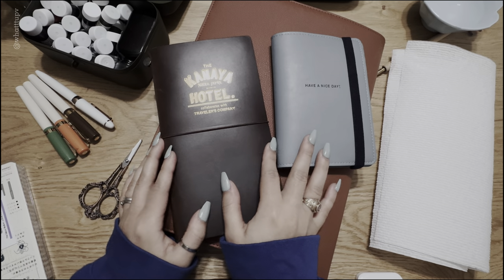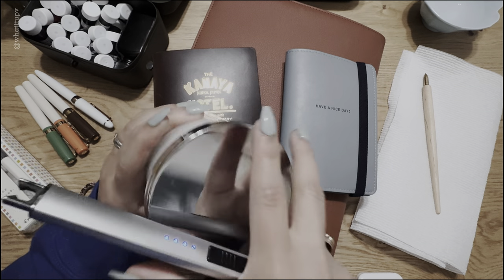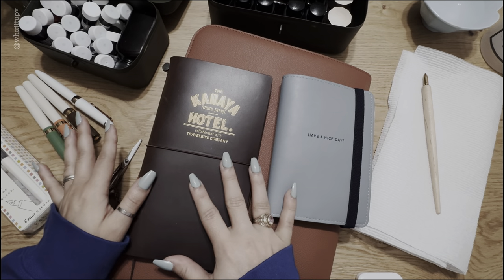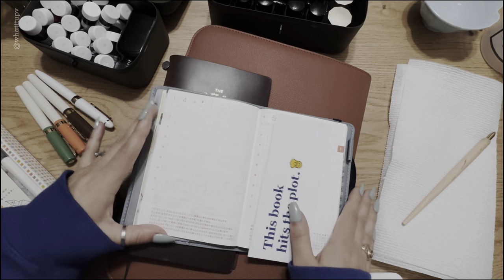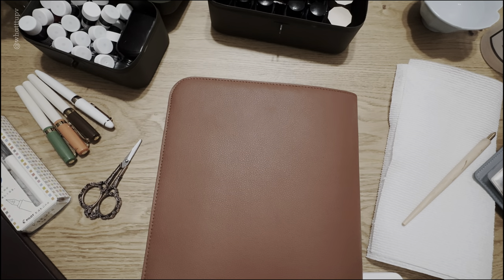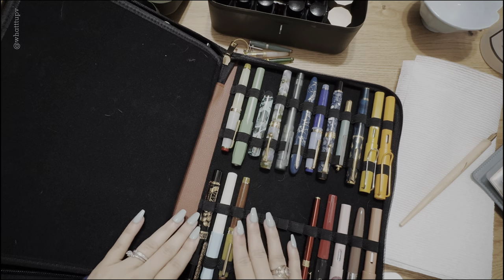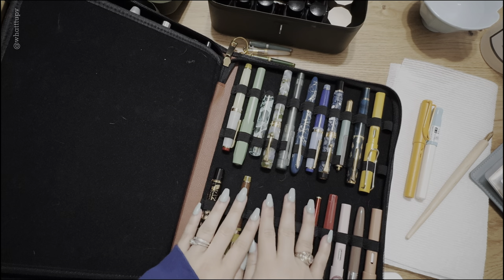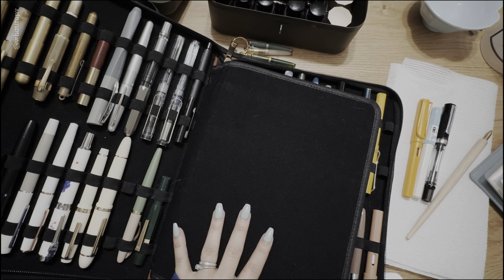January 2024 currently inked | Kaweco, Pilot, TWSBI, Jinhao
In this video, I will do my first monthly currently inked video of 2024 ♡

✰ Products ✰
AMAZON STORE FRONT: